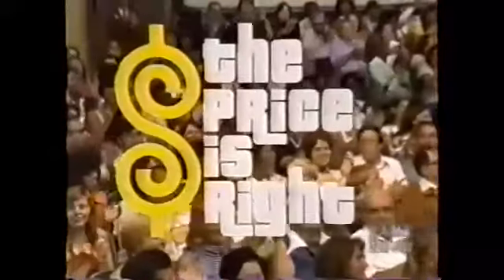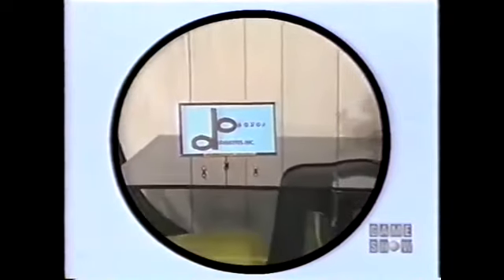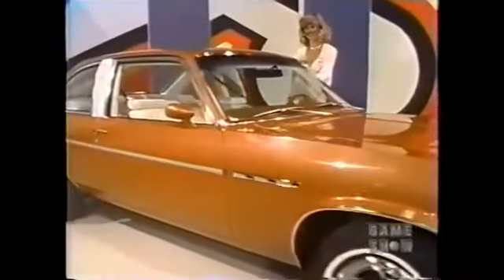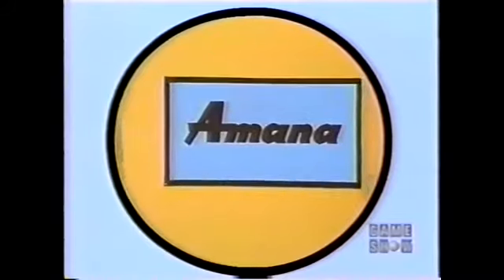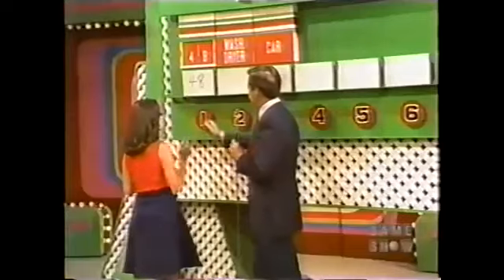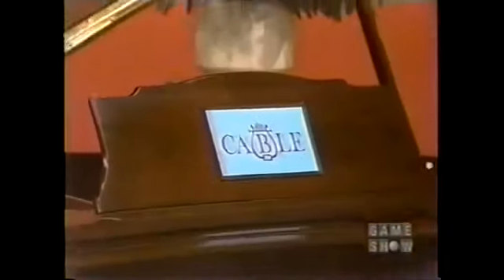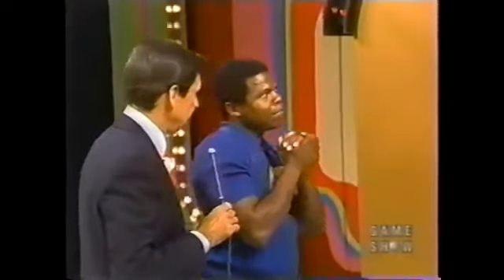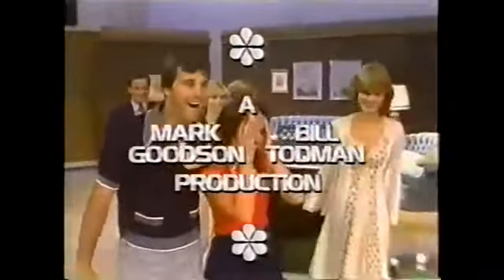The Price Is Right CBS Daytime Aired (September 14th 1977)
Here is a Classic 1977 Episode of The Price Is Right Enjoy!

Today Susan, Yolanda, Janice and Betty Battles it out for a lot of Cash and Prizes.